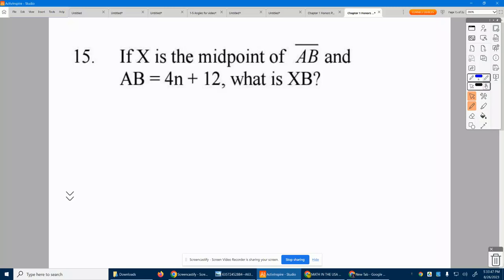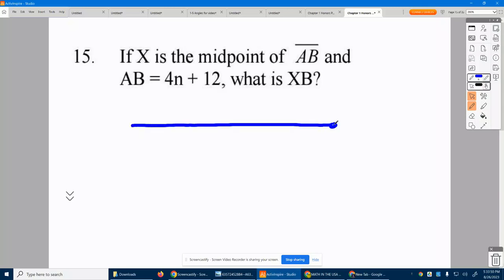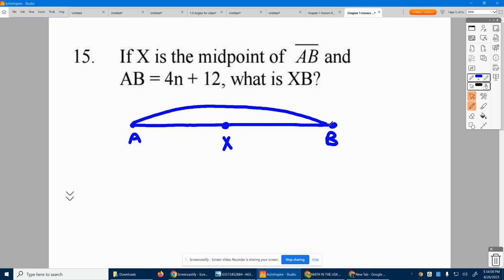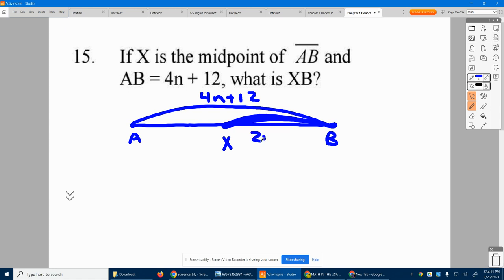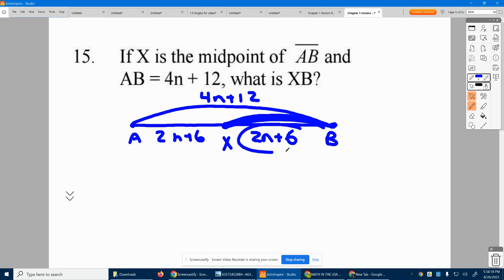Geometry Chapter 1 Practice Test 2 #15